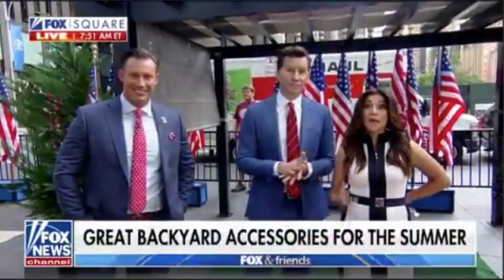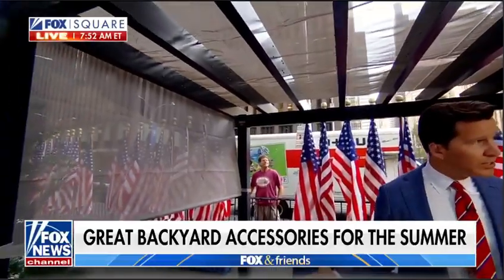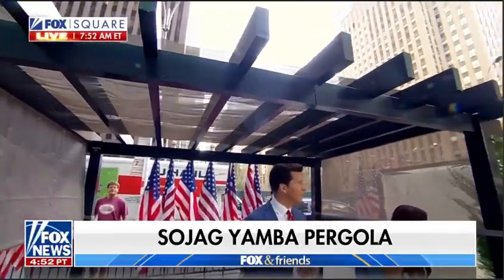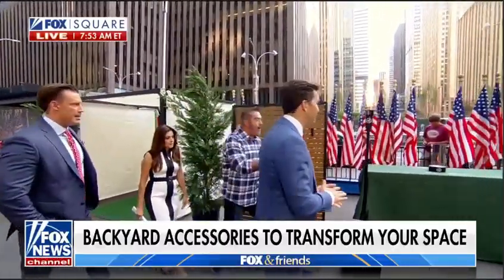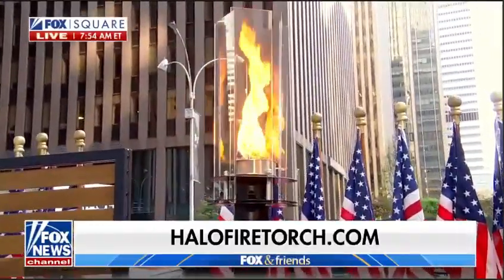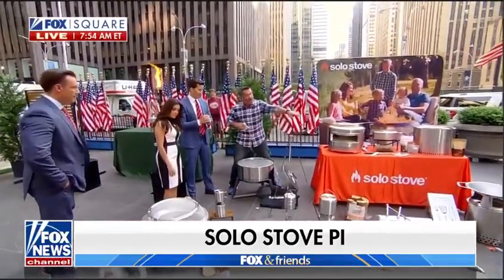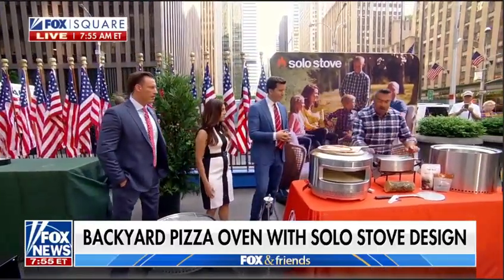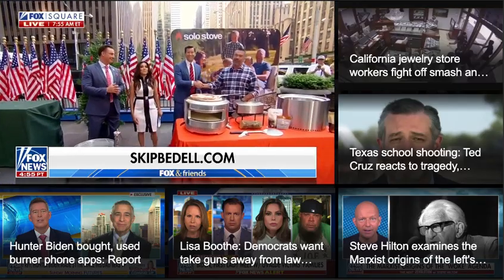Skip Bedell with SOJAG Pergolas, HaloFire Torches and SOLOSTOVE!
SkipBedell.com
Solostove.com
HaloFireTorch.com
Sojag.shelterlogic.com